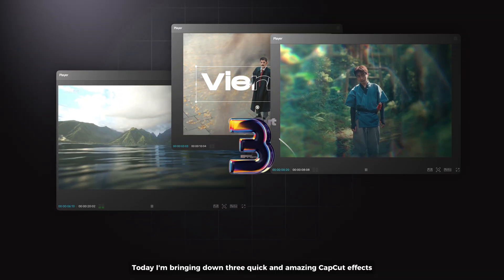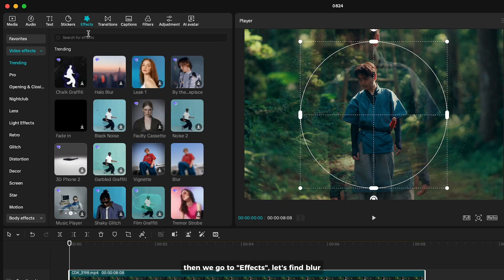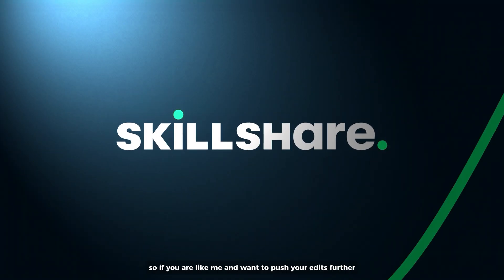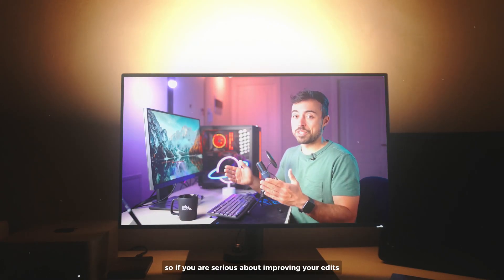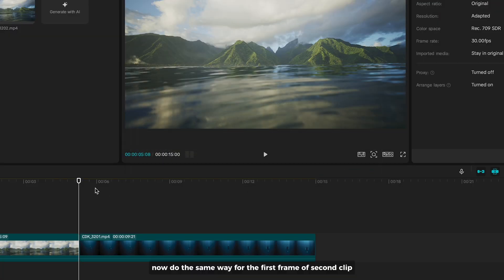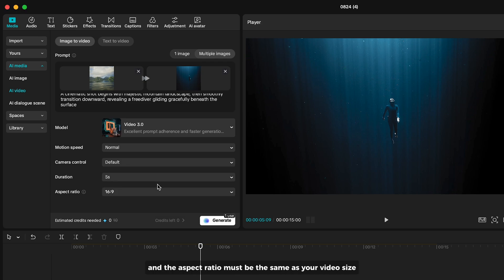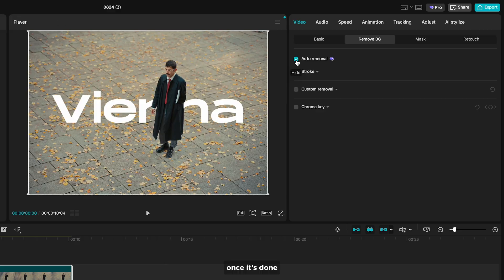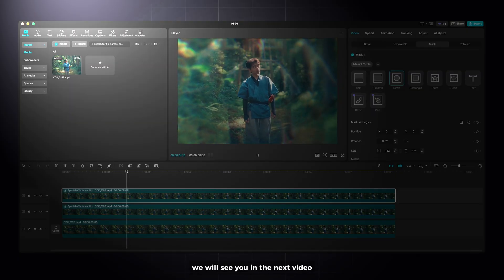3 EASY Effects You Should Use Right Now! (CapCut Tutorial)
Learn cool and easy CapCut effects you should try right now!

0:00 Intro
0:19 3D Effect
1:46 Skillshare
3:15 Ai Transition
5:07 Outline Text